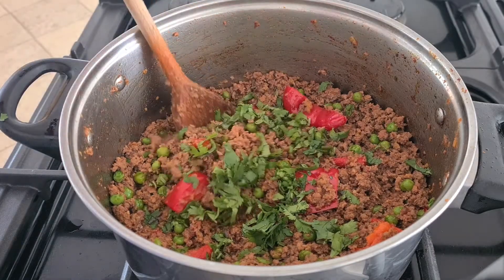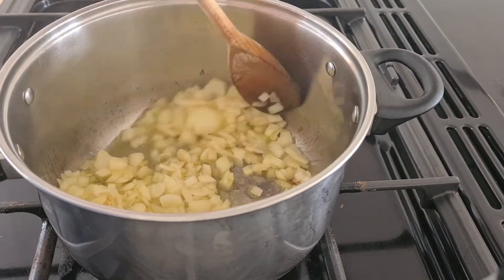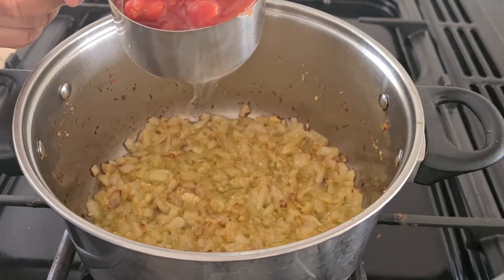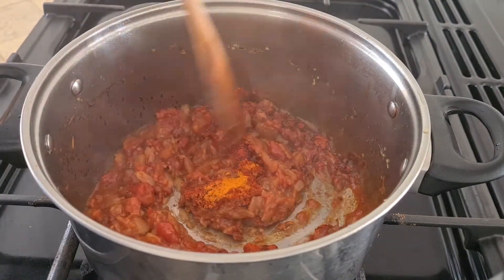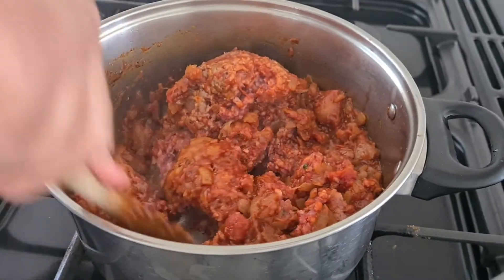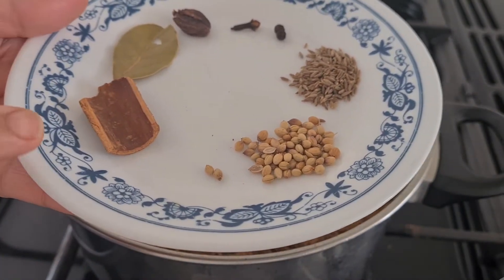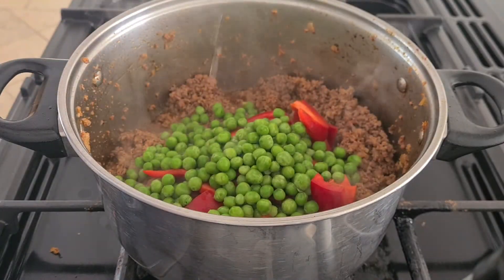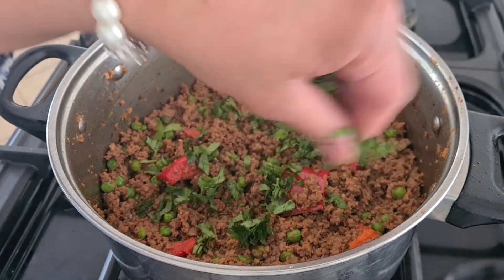Mince With Peas And Peppers/Matar Keema Recipe/Ramadan Spacial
Ingredients:

1 Kg Lamb Mince
3 Chopped Onions
1 Tablespoon of Ginger and Garlic Paste
1 Cup of Chopped Tomatoes
1 1/2 Teaspoon of Salt
1 1/2 Teaspoon of Red Chilli Powder
1/4 Teaspoon of Turmeric Powder
1 /2 Oil
1 Cinnamon Stick
1 Black Cardimom
1 Bay leaf
1 Clove
2 Black Pepper
1/2 Teaspoon of Cumin Seeds
1/2 Teaspoon of Coriander Seeds
1 Red Capsicum/ Pepper
1 Cup  Peas